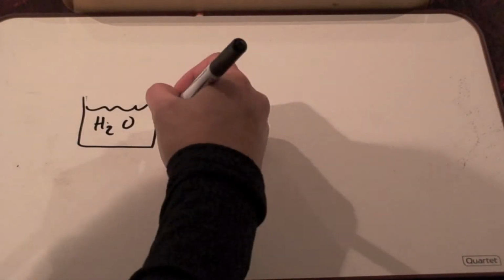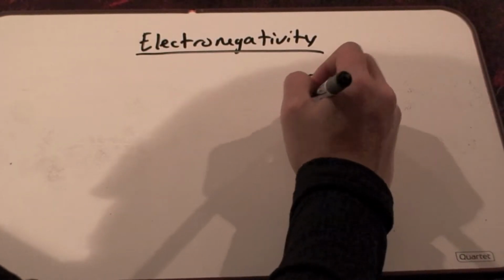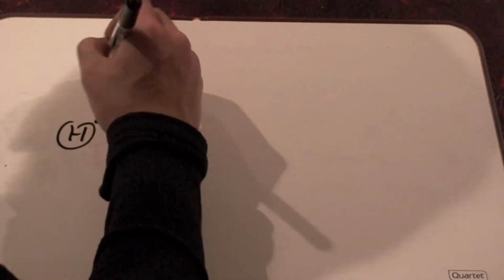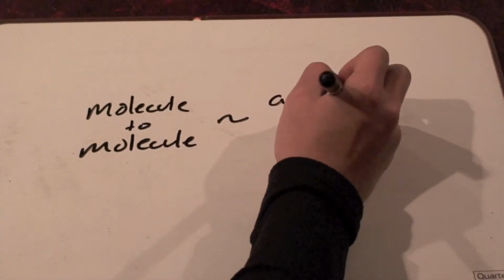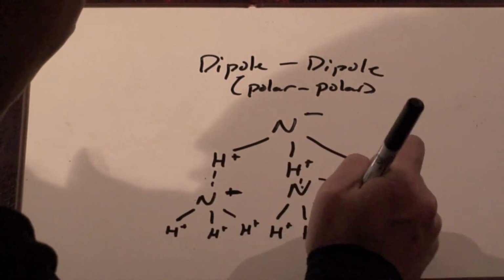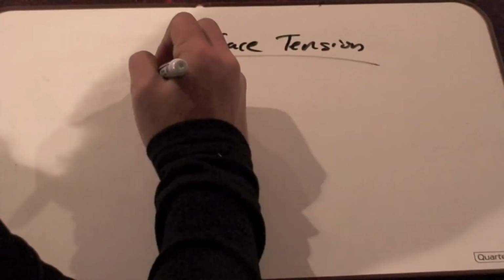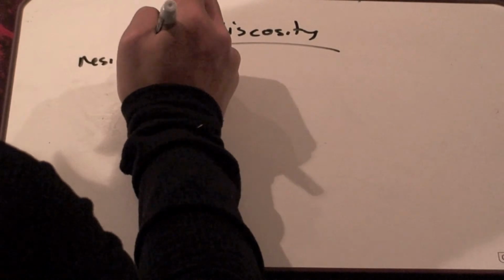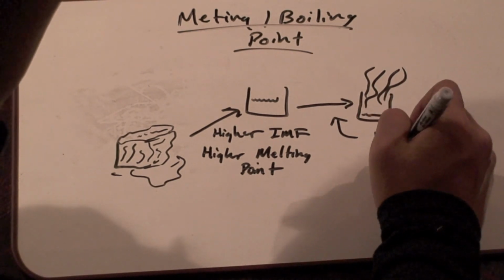Aaron&Andrew Chem Project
Aaron and Andrew polarity and IMF project